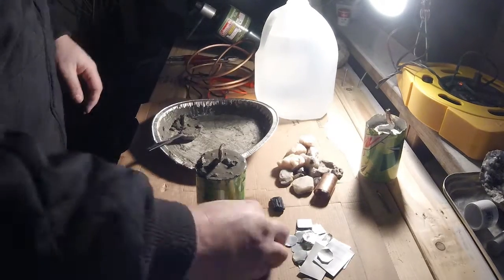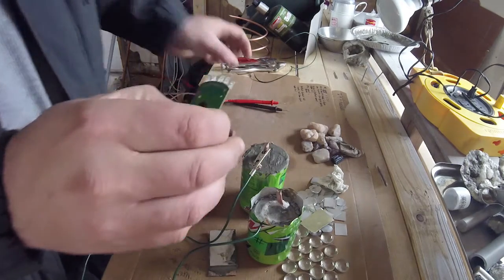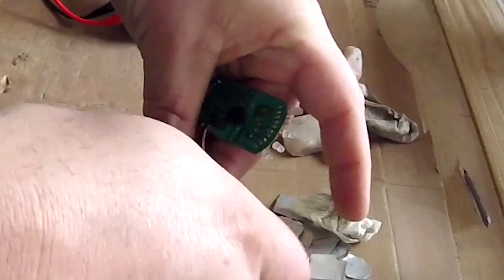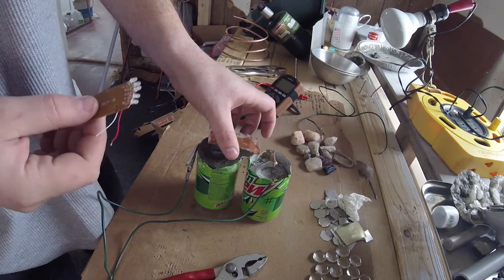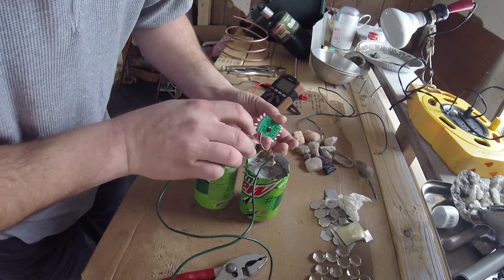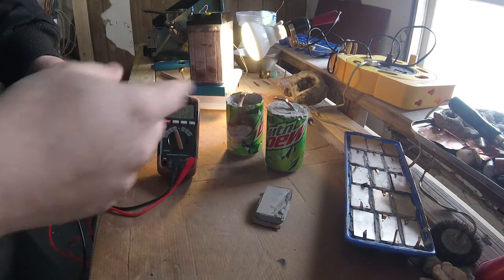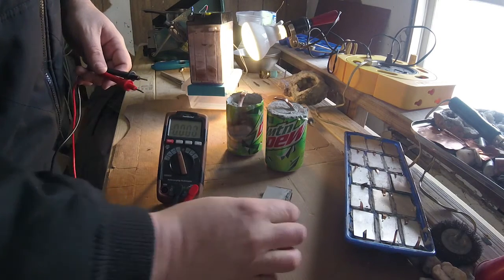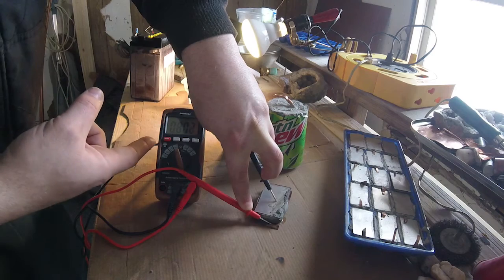FREE ELECTRICITY - Cement Battery Works